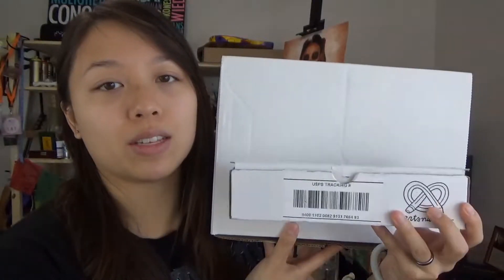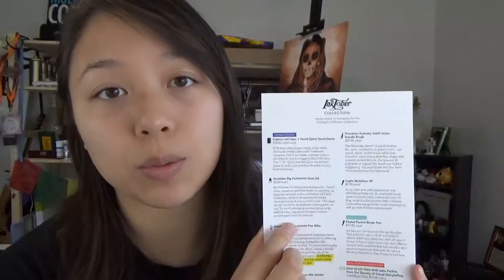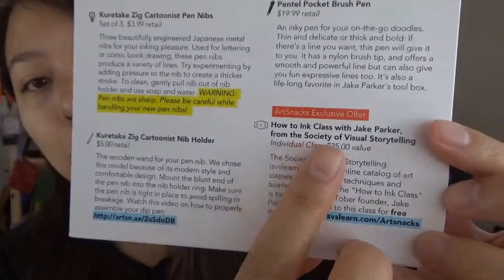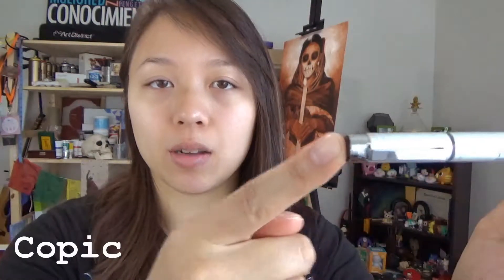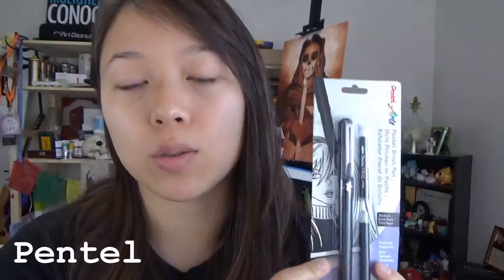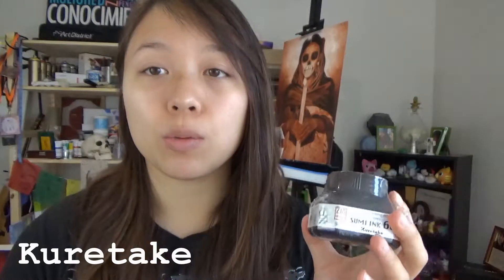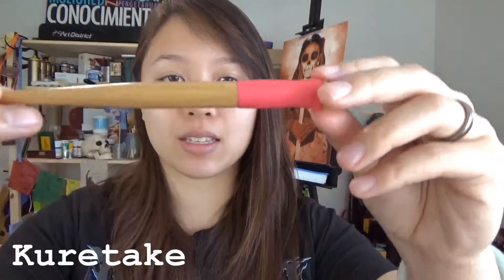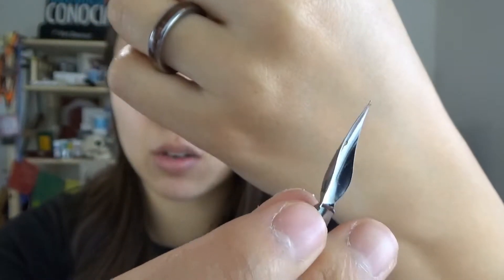ArtSnacks Inktober Collection Unboxing | Time Lapse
Hi everyone! Here is an unboxing of ArtSnacks' Inktober collection box :) There are 8 items inside and a quick demo along with a time lapse. I will be posting Inktober videos throughout October and a sketchbook tour sometime at the end of October to show all of my Inktober drawings this year! Please enjoy and leave any feedback/comments below. Thank you!